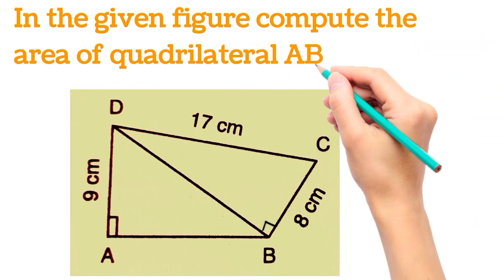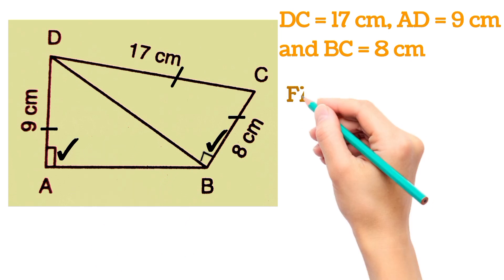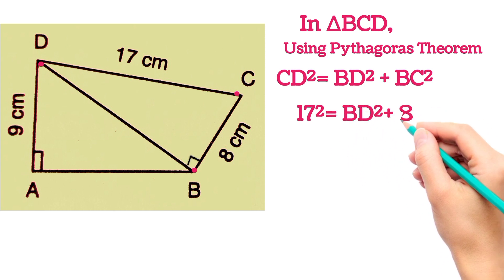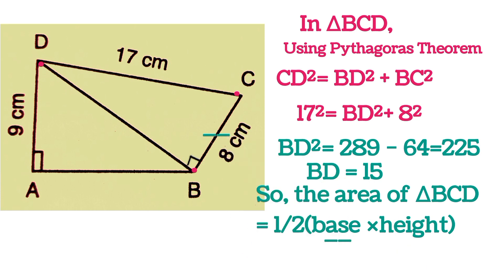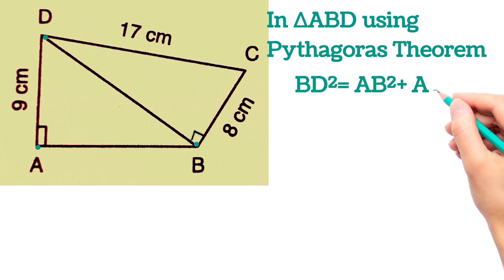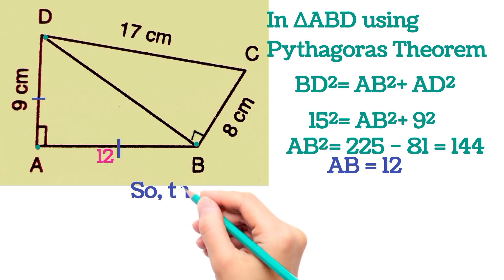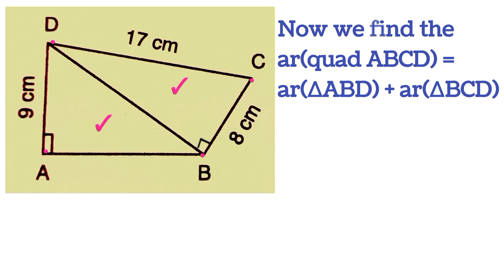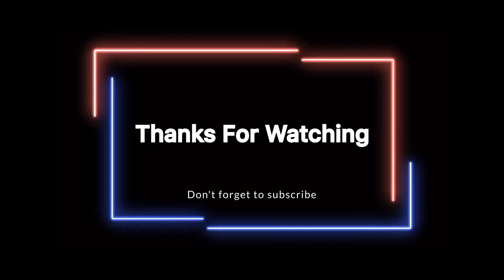find the area of quadrilateral ABCD